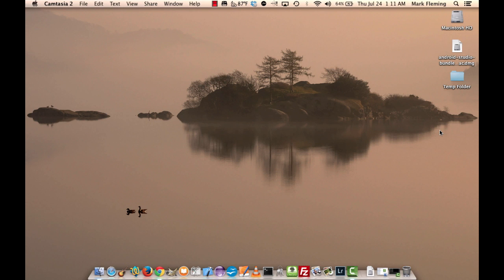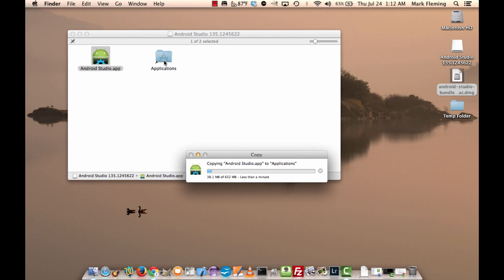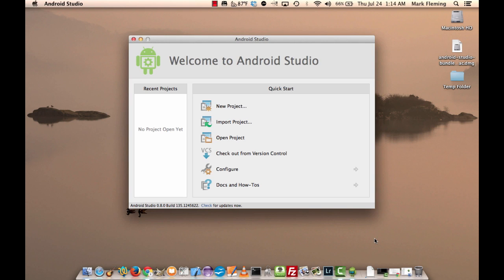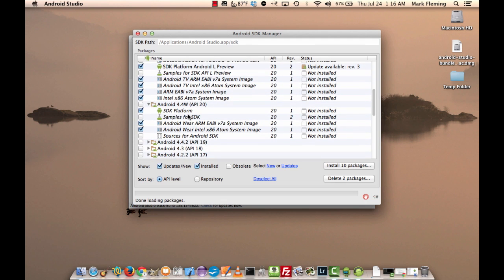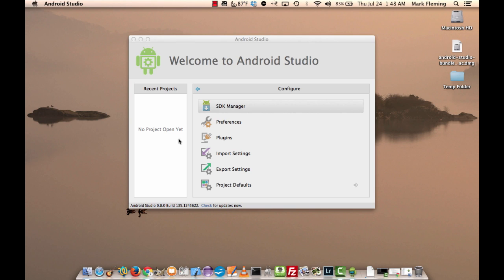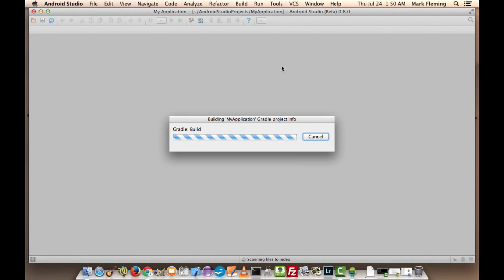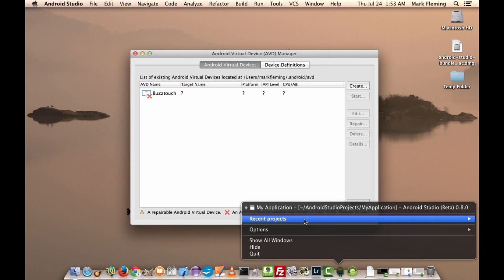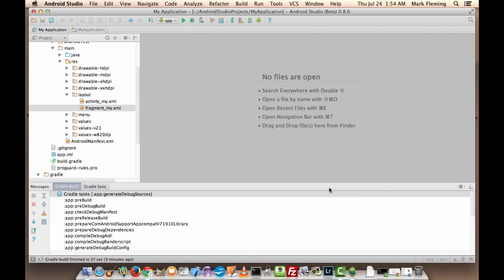Twenty Minute Tutorial : Android Studio Install on Mac OS X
Learn how to install Android Studio on your Mac OS X Mavericks system. Also learn about the Android SDK Manager and how to create virtual devices using the Android Virtual Device Manager.